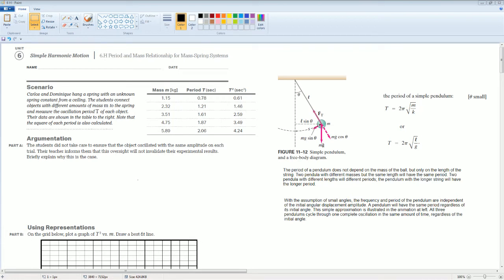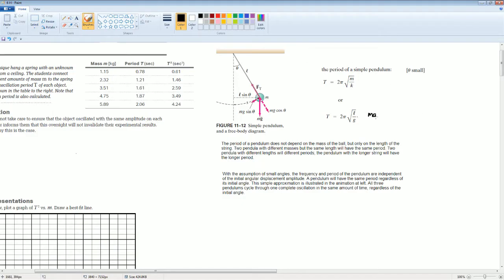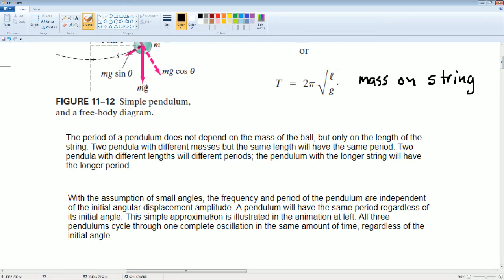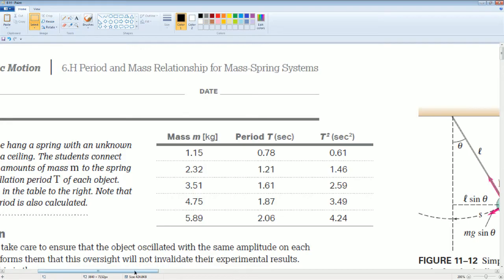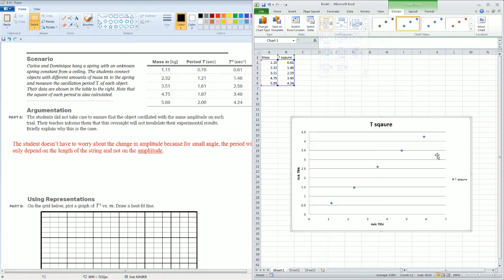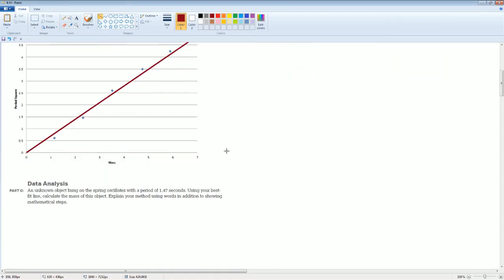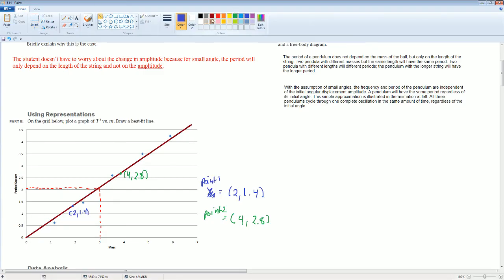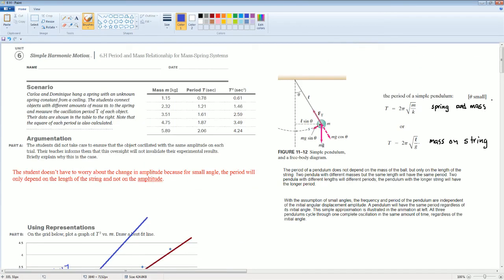AP Physics Workbook 6.H Period and Mass Relationship for Mass Spring Systems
This is the video that cover the section 6.H in the AP Physics 1 Workbook.
Topic over:
1. Period of a SHM not affected by amplitude
2. Slope of the Period squared verse mass graph.